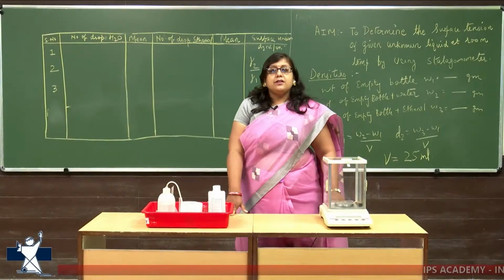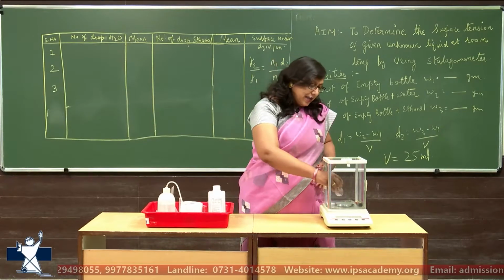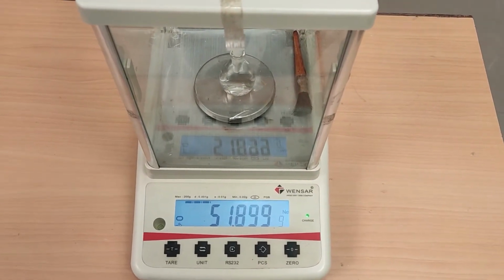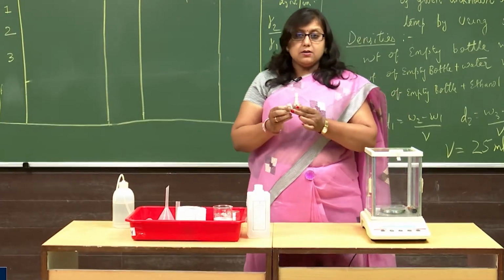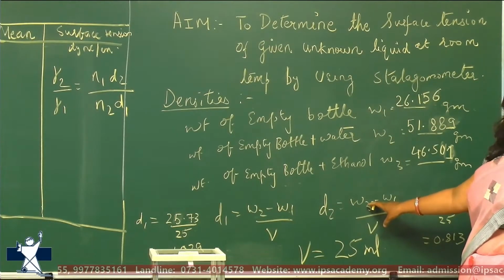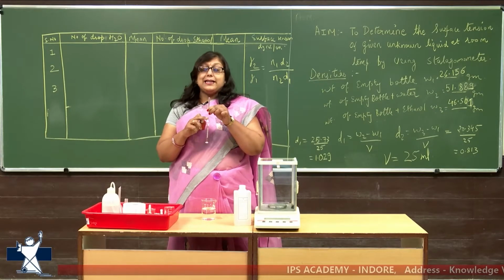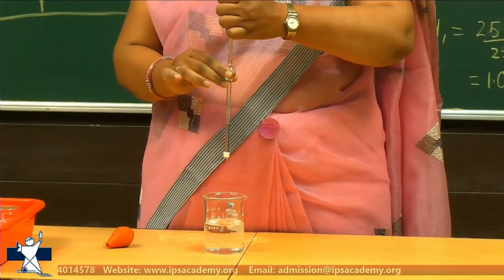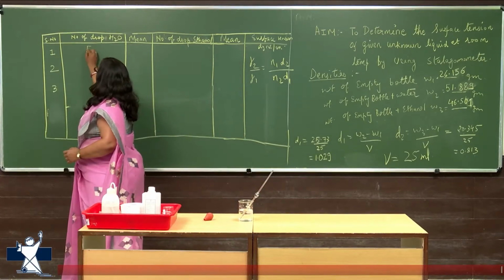Chemistry - Surface Tension Part - 3 by Dr. Raina Jadhav, Prof. ISR - IPS Academy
Chemistry Theory & Practical - Surface Tension Part - 3
Aim -  To determine the Surface Tension of a given unknown liquid at room temperature by using stalagmometer
by Dr. Raina Jadhav,  Prof. in Dept. Of Chemistry, Institute of Science and Research (ISR) – IPS Academy – Indore

What is Surface Tension?

Factors affecting Surface Tension
1. Temperature
2.  Solute concentration
3. Intermolecular forces
4. Hydrogen bonding

Methods of measurement of Surface Tension